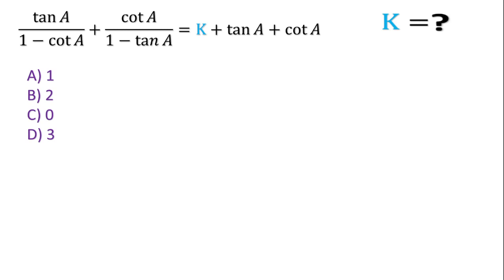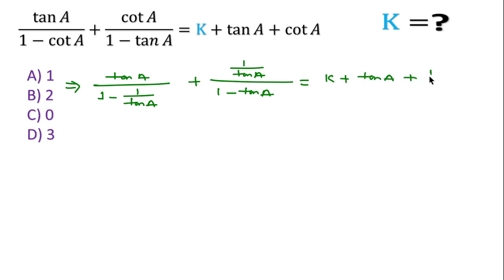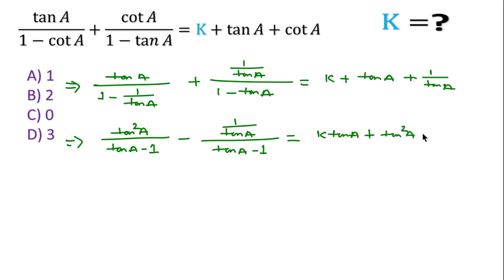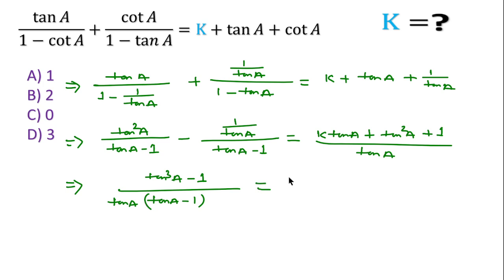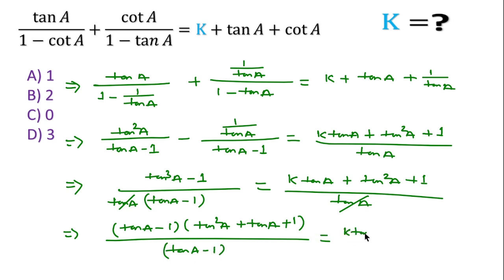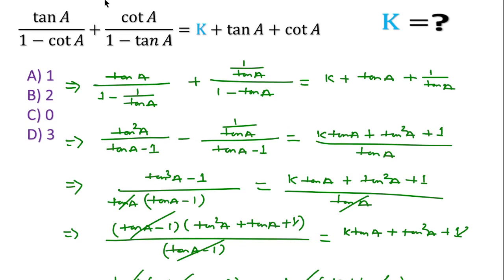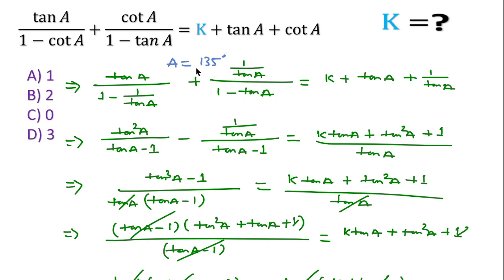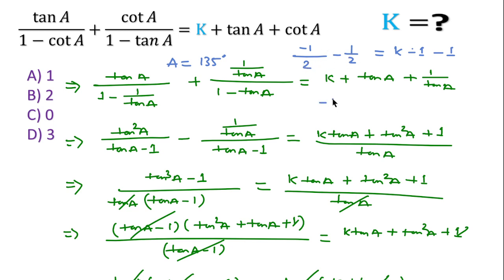How to find the value of K ? Trigonometry Equation.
How to find the value of K ?
How to solve Trigonometry Equation ?
Sat math and ACT math practice question.